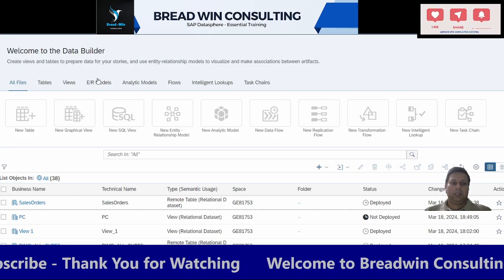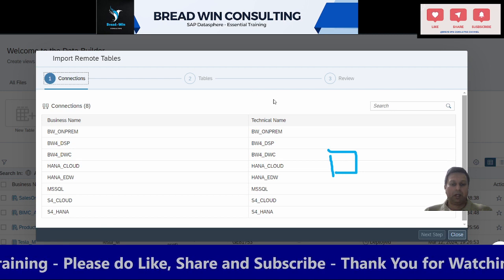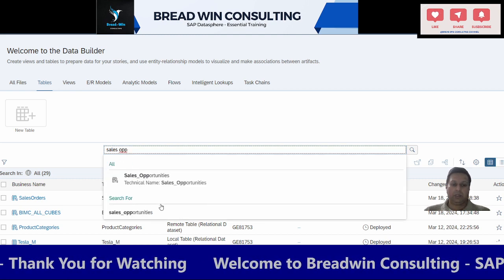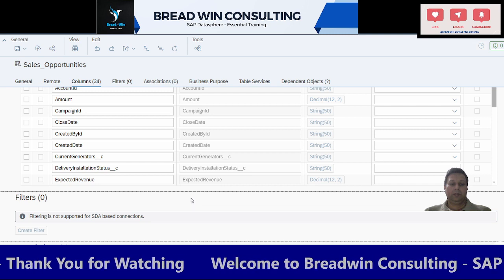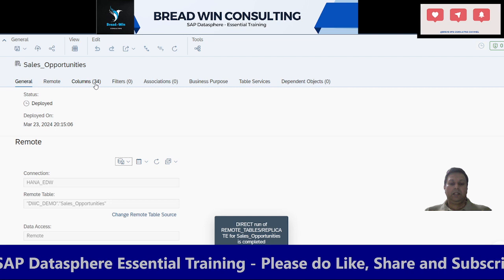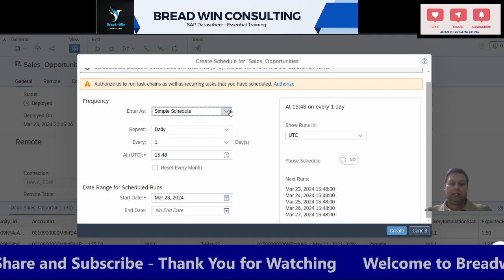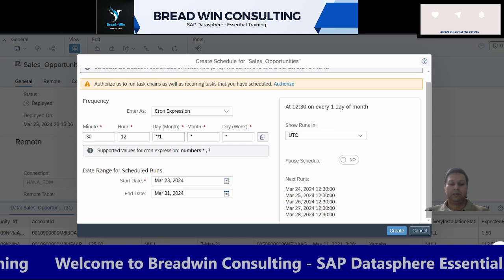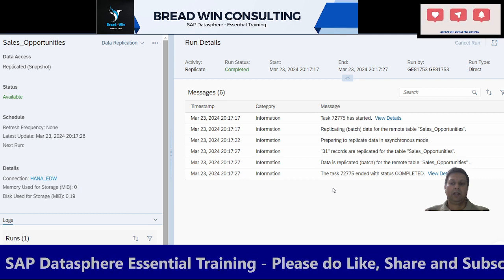SAP Datasphere Essential Training - Data Builder - Remote Table - 05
Welcome to Bread Win Consulting - SAP Datasphere Essential Training - Data Builder - Remote Table Creation - 05

Dr Kalyan Sarvepalli

Data Builder - Table Creation